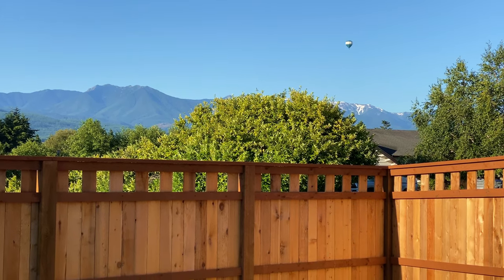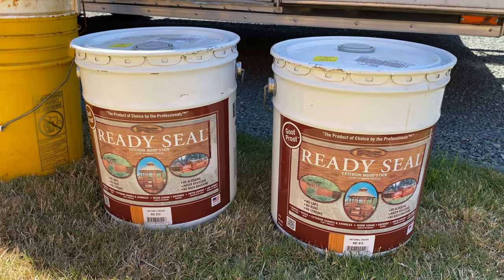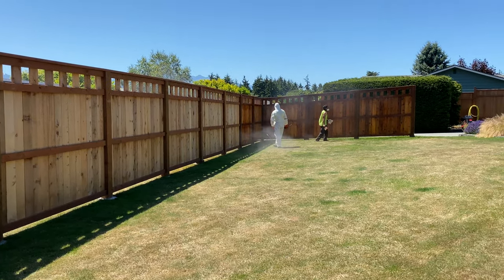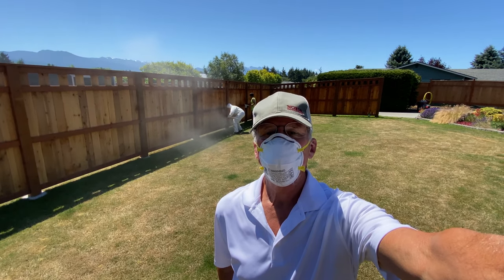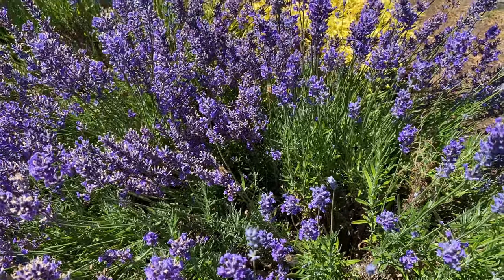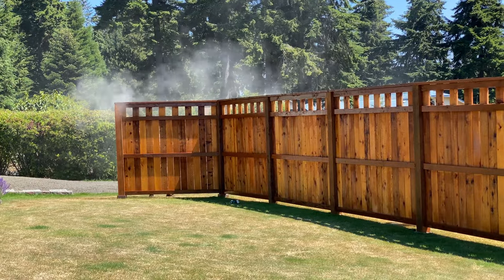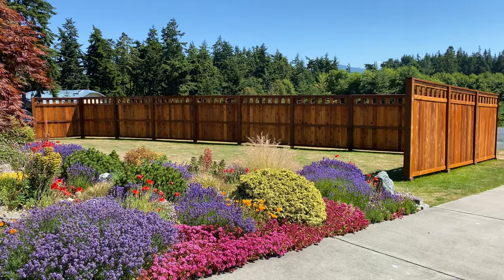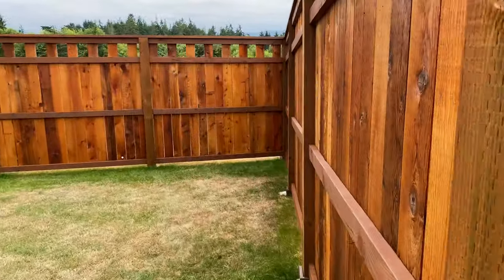Build a Cedar Privacy Fence, Part 4– Seal the Fence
This is Part 4 of 4 videos that document the process of building a custom 7’ cedar privacy fence.

Part 1: Install the Posts
Part 2: Install the Backer Boards
Part 3: Install the Pickets
Part 4: Seal the Fence

The total cost of this 96’ long 7’ high cedar fence (6’ pickets and 1’ windows): $6,032.60. We purchased our 40-year-old retirement home in Sequim, Washington for the amazing view of the Olympic Mountains, not to watch and hear the vehicles and pedestrians passing by on the community road in front of our house. The solution for an immediate fix? Install a privacy fence. Our objective was to reduce the visibility and the noise of cars, trucks and pedestrians that travel on the often busy community road in front of our house so that we could sit out on our new composite deck and enjoy our beautiful garden and the panoramic view of the Olympic Mountains while sipping a glass of wine, often in the company of friends.

Diane and I discussed several options: planting an evergreen hedge, building a landscaped berm, or installing a solid wood fence. Although the hedge and berm would be more in harmony with our landscaping, it would take years of growth to appreciate the privacy benefits, whereas an attractive custom-built cedar fence would provide immediate results. And a fence would be much less maintenance. We contacted several landscape contractors for estimates, and we chose Bayside Landscape & Pruning, mostly because of the friendly personality of Mathew, the owner, and the rave review he got from our next-door neighbor on the quality and attention to details of his work. As you will see in these videos, Bayside Landscape & Pruning was an excellent choice!